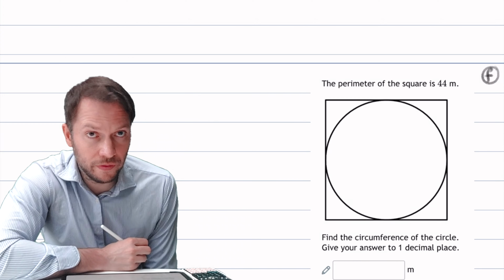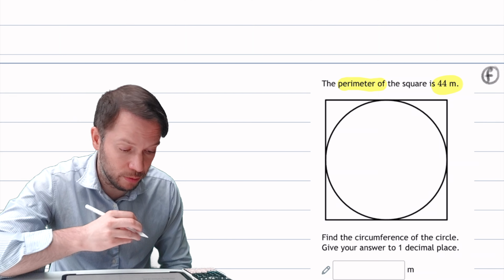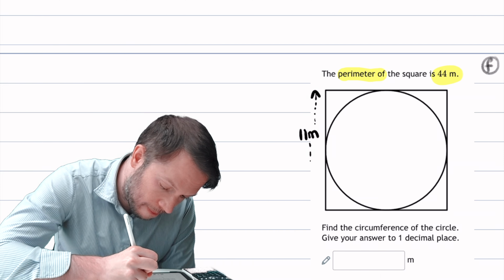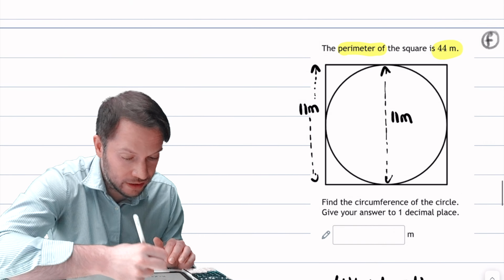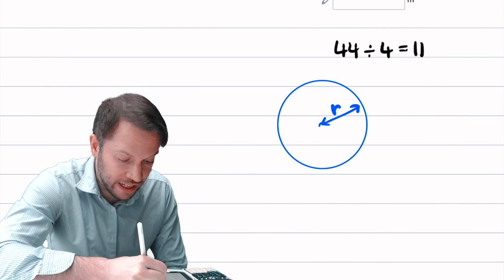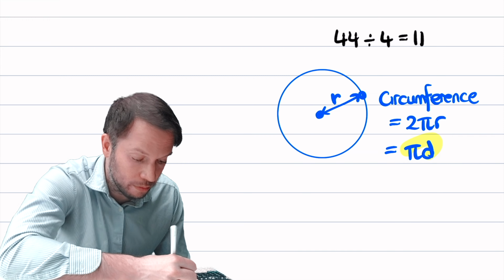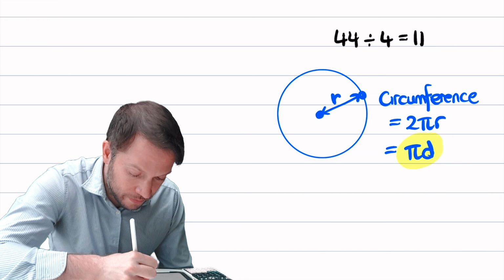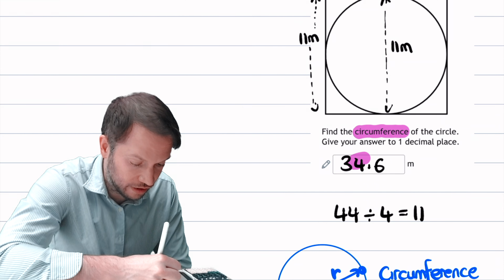Determine the circumference of a circle given the area/perimeter of a square its inscribed in (209f)